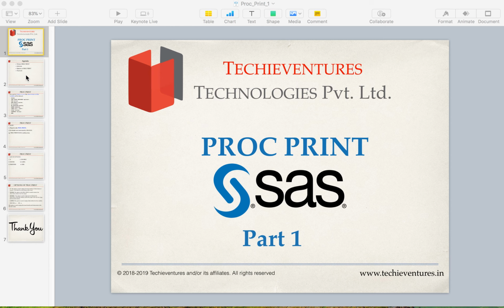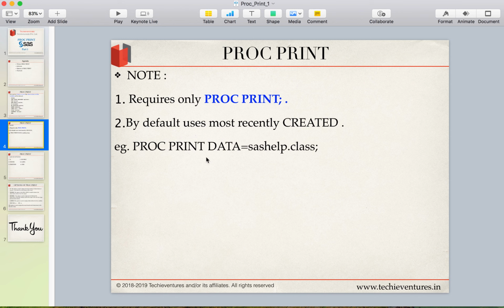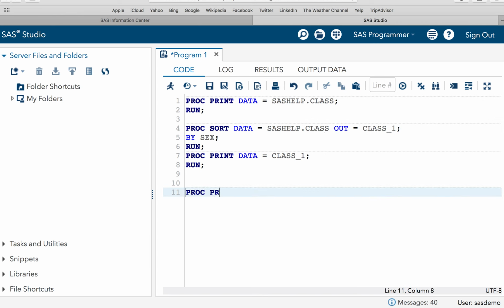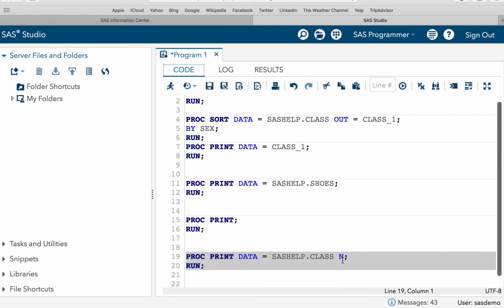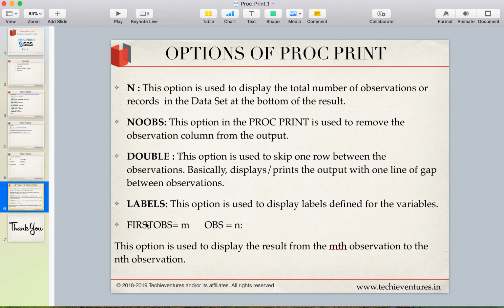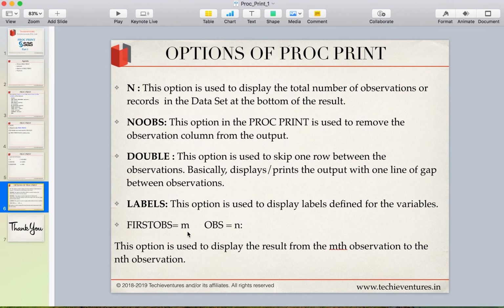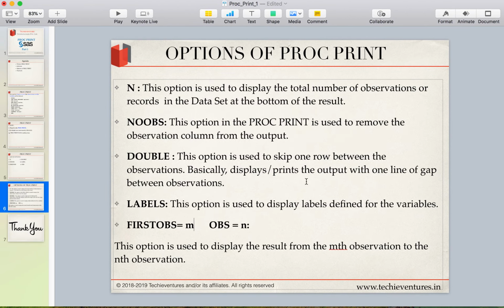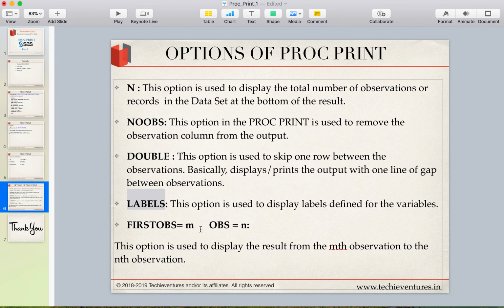SAS - PROC PRINT - PART 1 By Techieventures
Hello Techies,
In this video we have discussed SAS Date functions.
You will learn the following :
What is PROC PRINT
Syntax of PROC PRINT
Options used in Proc Print.
N, NOOBS, LABEL, DOUBLE, OBS,FIRSTOBS
Practical Examples